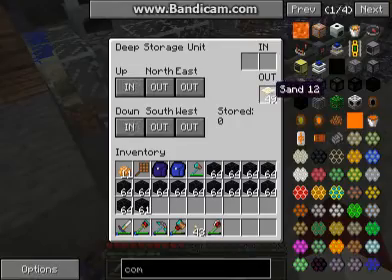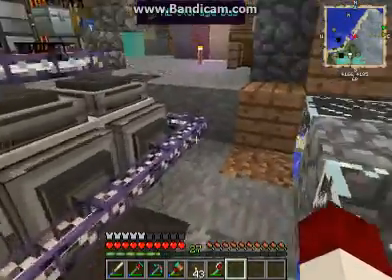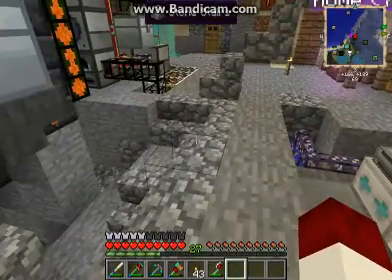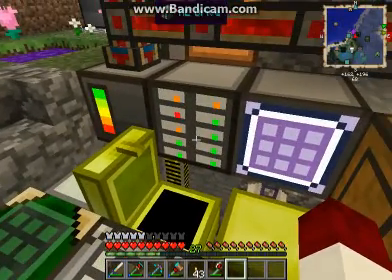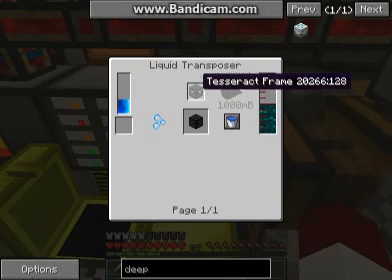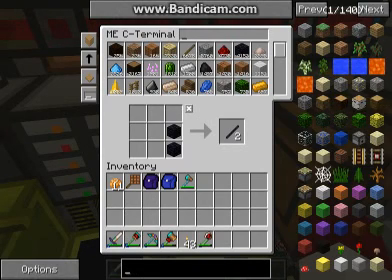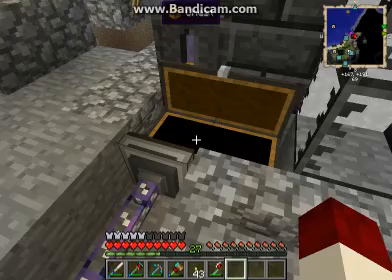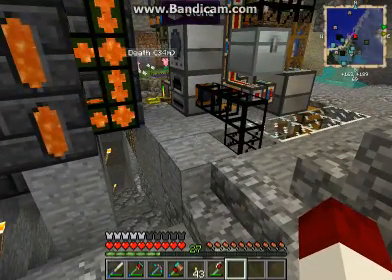Deep Storage Unit - ME Storage Bus - Let's Show #11 - FTB Unleashed v1.1.7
Hello YouTubers!

Today I show you how I use the Deep Storage Unit and the ME Storage Bus in my base on FTB Unleashed v1.1.7. Also discussed are how to build both and the capability of each.

Caveat: Had I known about the ME Storage Bus prior to this I would have used it to easily import all of my existing items into the system without loading any of my hard drives. Yeah it's that cool.

The 1.8 Extreme Mod Pack contains over 170 of the most popular mods in the 1.8 Forge world. It has lots of agriculture, a good bit of technology and a smattering of magic. For exploration, there are strange new biomes, dimensions, towers, massive dungeons, and strange ruins to be found and conquered. Do you like achievements? It has plenty of those, now over 8 pages worth. For those who are questers at heart, it even has a questing system built-in, plus methods that allow you to master your combat skills. With new content and game mechanics being added all the time,  you will have lots to do and see in this extreme new world.